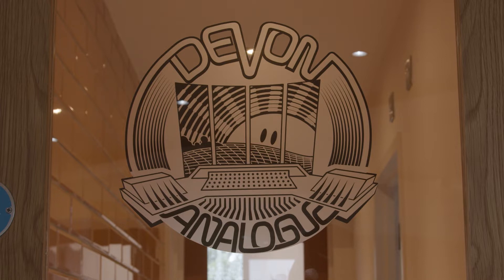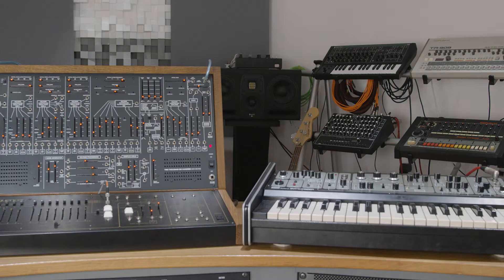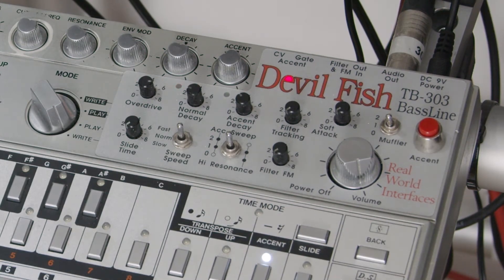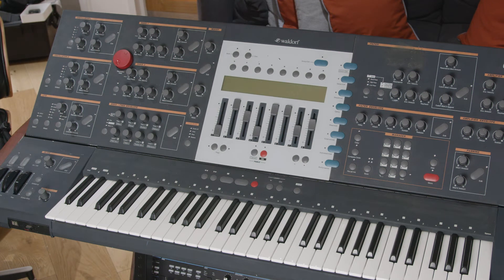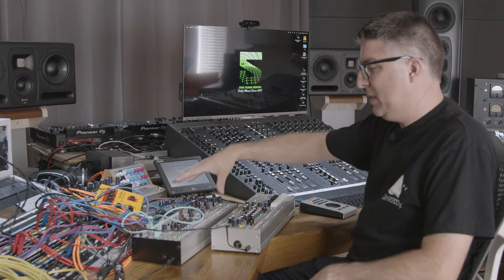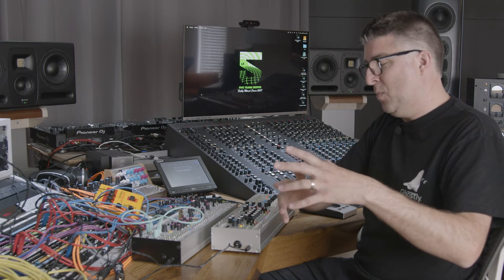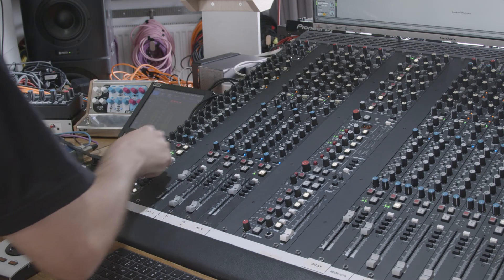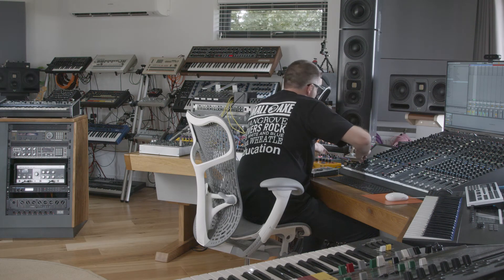Busy Circuits visit Devon Analogue Studio - Sept 2022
ALM Busy Circuits visited us at the Funky Barn in September to have a chat about what we do here at D.A.S and how we use Busy Circuits gear such as the PAM, Pips Slopes and the ASQ-1 Sequencer to power the Zahl AM1 CV Channel.